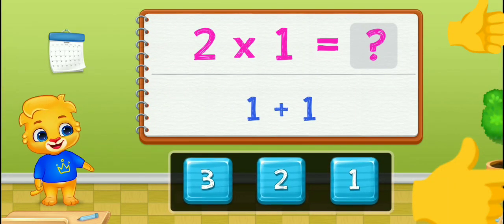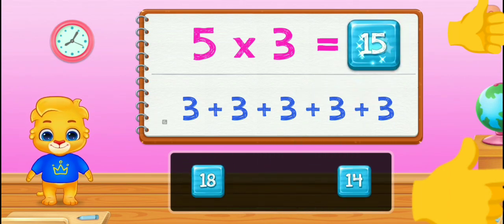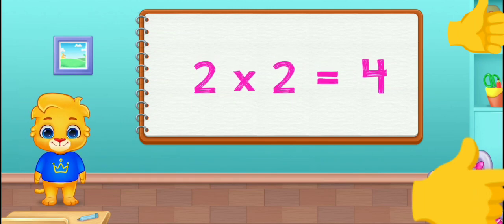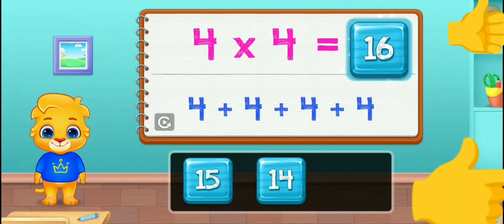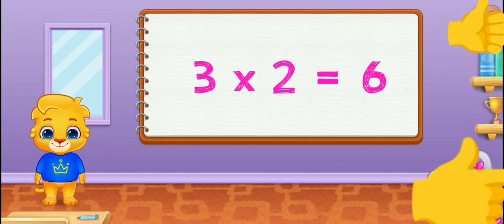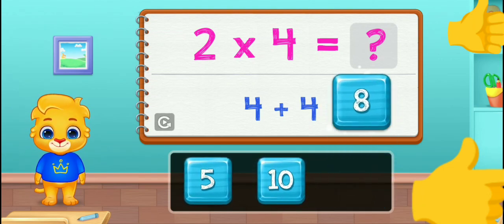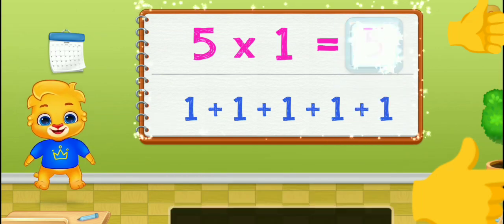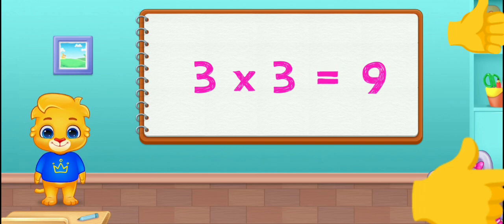Learn Multiplication table with fun and joy | easy and simple way